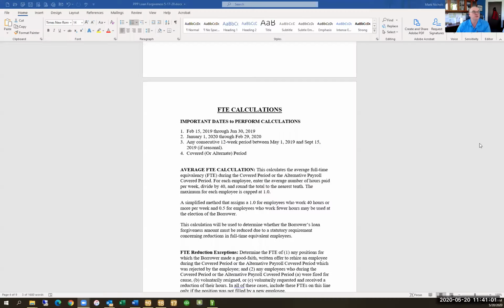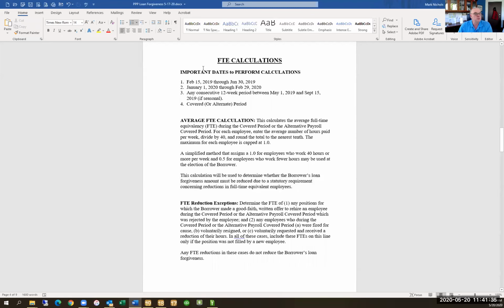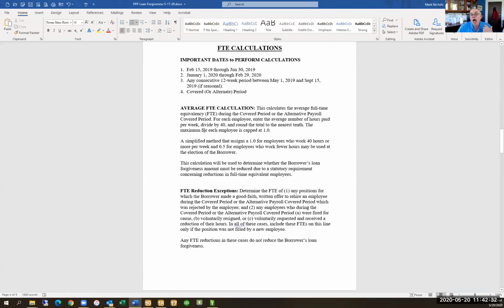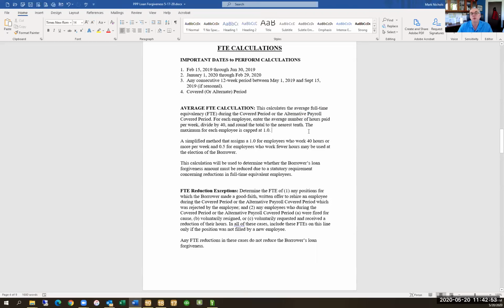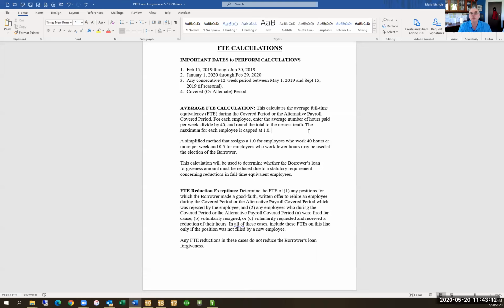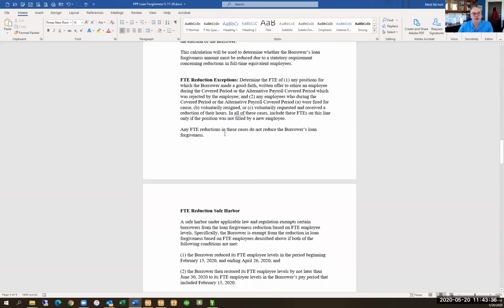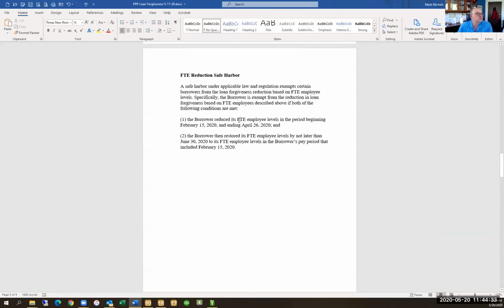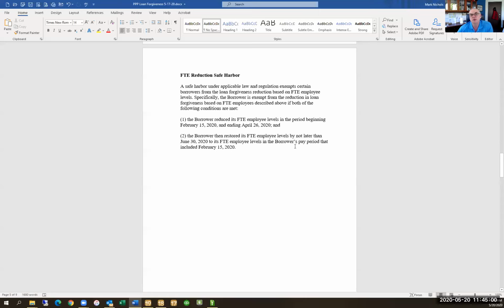PPP Forgiveness- FTE Calculations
Securities and Investment Advisory Services offered through Woodbury Financial Services, Inc., Member FINRA/SIPC and Registered Investment Adviser. | Insurance Services are offered through Landmark Financial Services Group, LLC, which is not affiliated with Woodbury Financial Services, Inc. | Mark W. Nichols,CPA, PC is a public accounting firm that provides accounting and tax services independent of Woodbury Financial Services, Inc. | Investment professionals on this site are currently registered to conduct securities business in Connecticut, Florida, Massachusetts, New Hampshire, and New York.